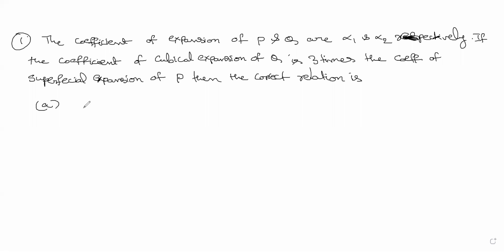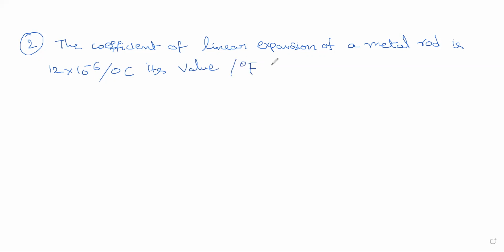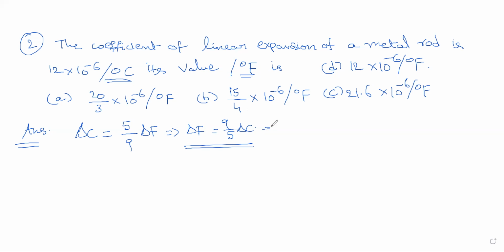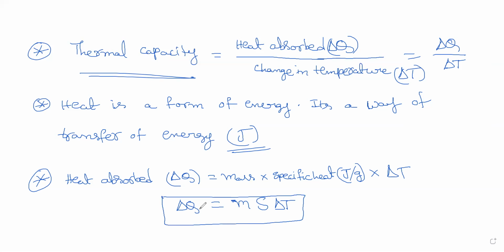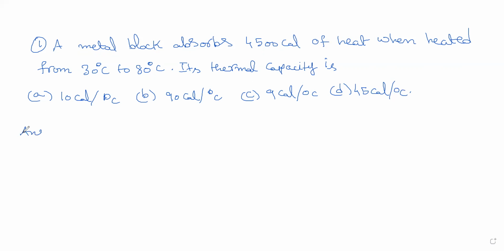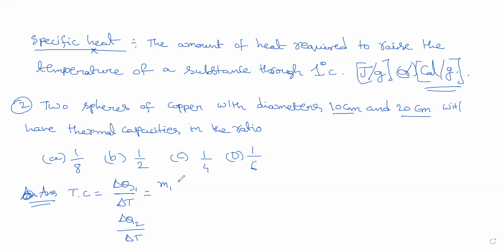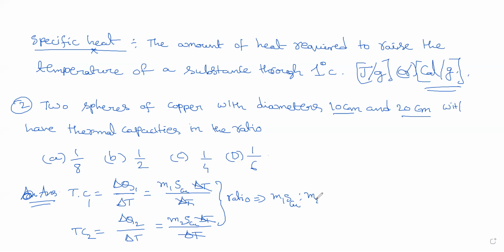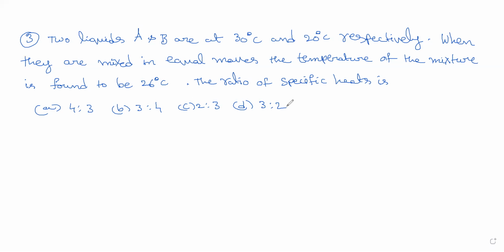THERMAL PROPERTIES OF MATTER-03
THERMAL PROPERTIES OF MATTER PART-03